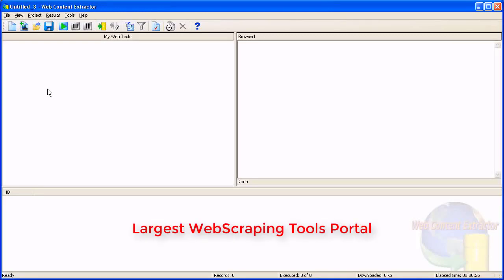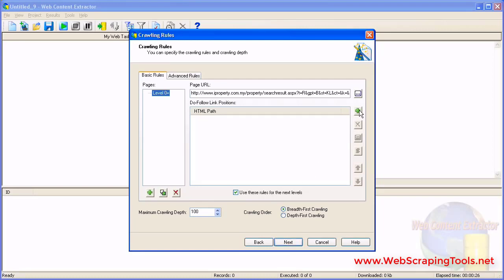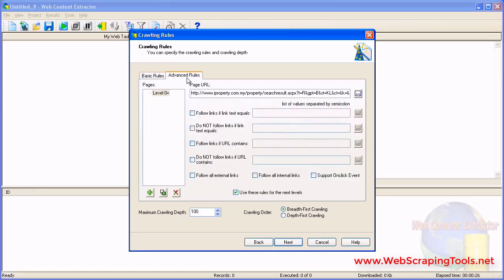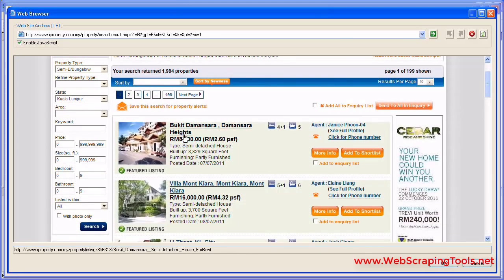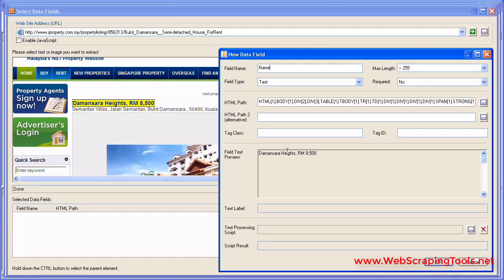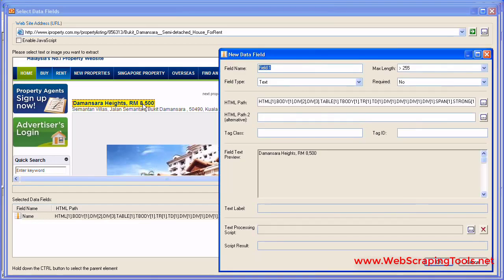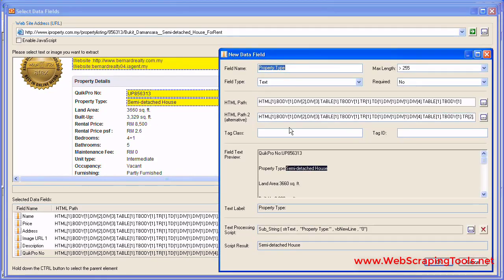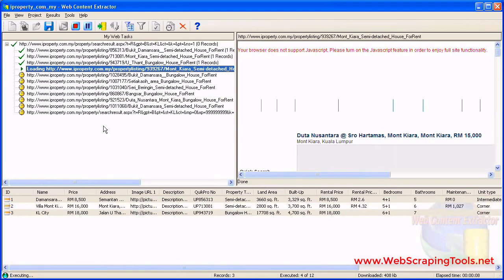How to Scrape Any Website With Web Content Extractor Tool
Scraping data from websites is a common data gathering task. Though covering hundreds of possible application spheres, this job is really a time consuming operation unless you have proper automation software to do this for you. Indeed, hours long copy-pasting of various texts, images, and other data from HTML pages by hand can easily enrage even the most smooth-tempered person. Not to mention low productivity of the manual scraping of web data.

Web Content Extractor is a professional web data extraction software designed not only to perform the most of dull operations automatically, but also to greatly increase productivity and effectiveness of the web data scraping process. Web Content Extractor is highly accurate and efficient for extracting data from websites. It offers you a friendly, wizard-driven interface. Not a single string of code is required!